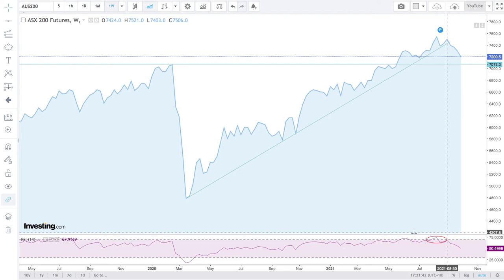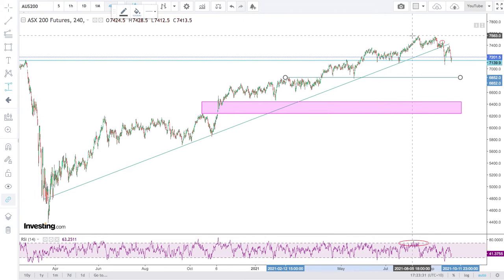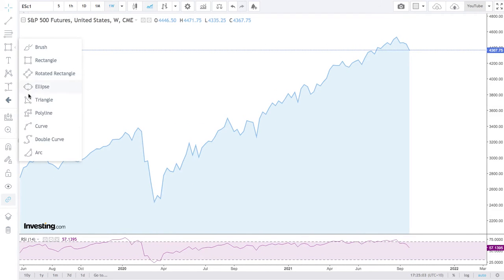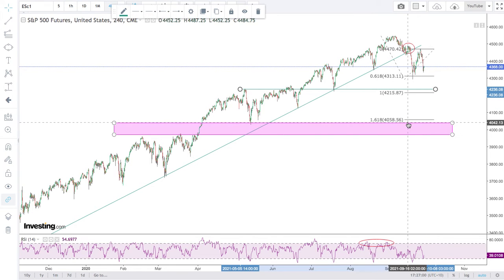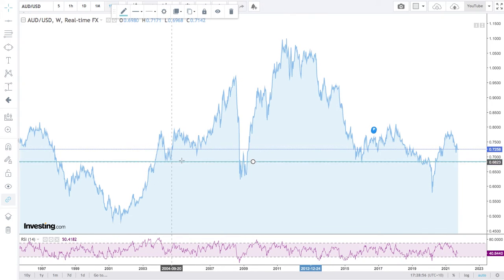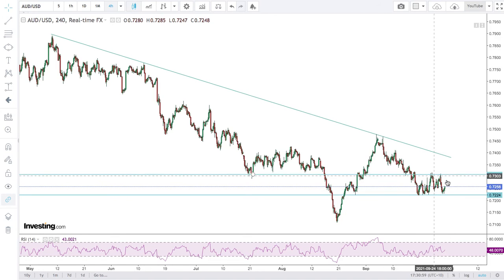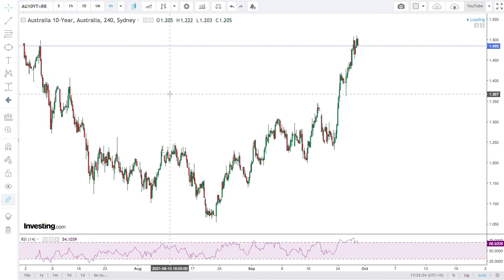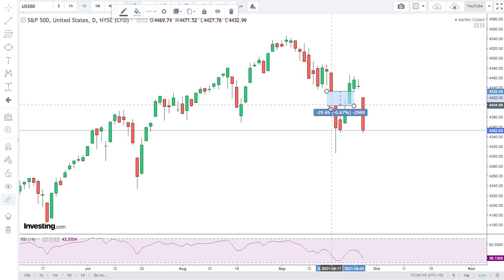S&P500, ASX200, AUD, 10yr Bonds Technical Analysis 2021-09-29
S&P500, ASX200, AUD/USD, 10yr Bonds Technical Analysis and Market Commentary